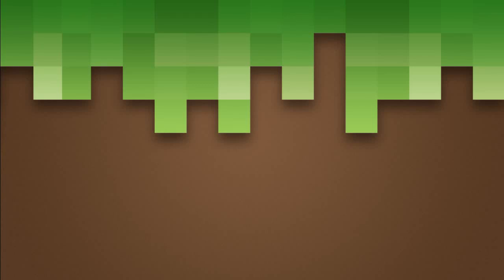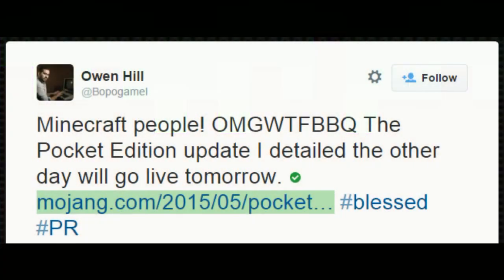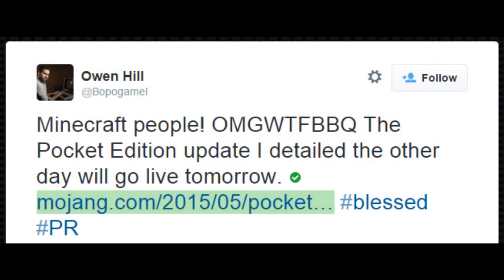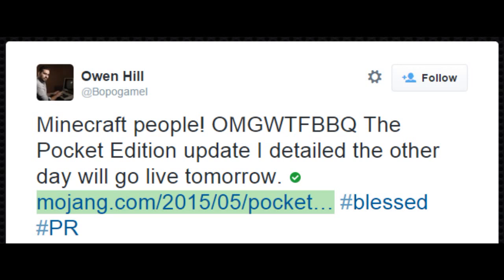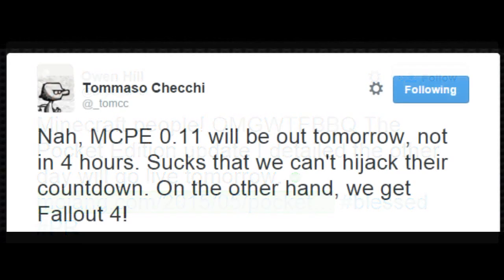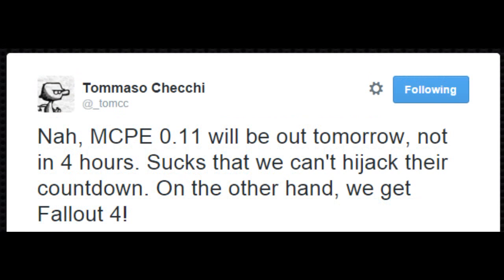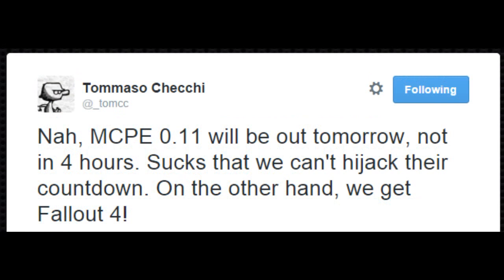MCPE News! 0.11.0 Out Tomorrow!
0.11 is coming out tomorrow, to all devices! Yaaaaaaaaaaaaaay!